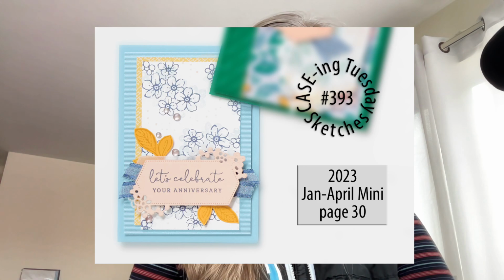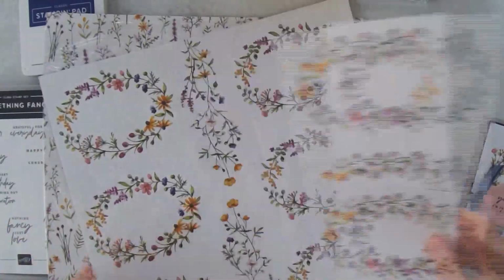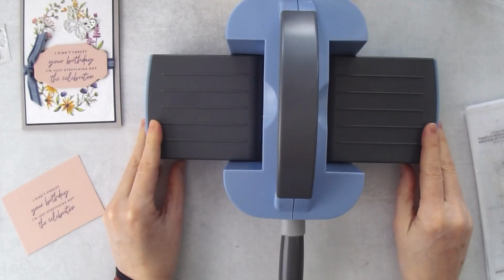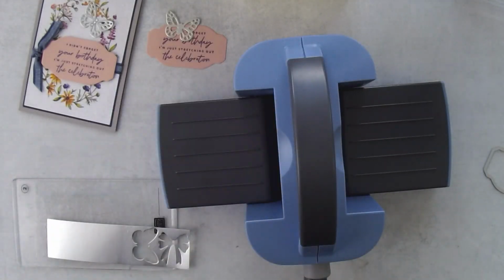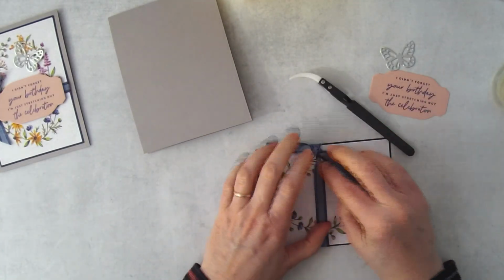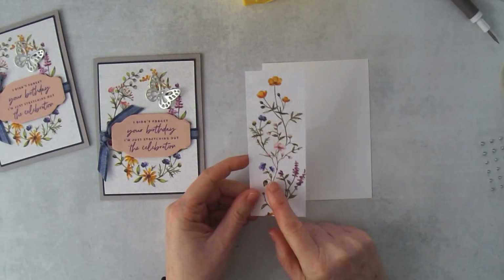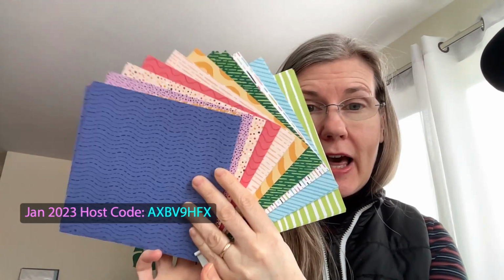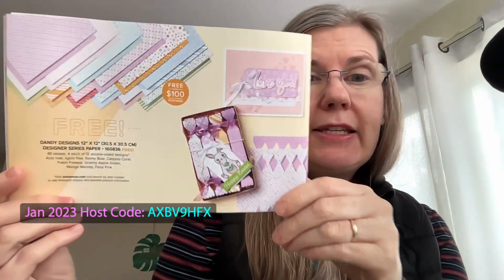Dainty Flowers Paper Birthday Card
Learn how to make a pretty Birthday Card using the Dainty Flowers Paper and Something Fancy Bundle from Stampin' Up!

• Dainty Flowers 12" X 12" (30.5 X 30.5 Cm) Designer Series Paper [160834] $12.00
• Silver Foil 12" X 12" (30.5 X 30.5 Cm) Specialty Pack [156457] $10.00